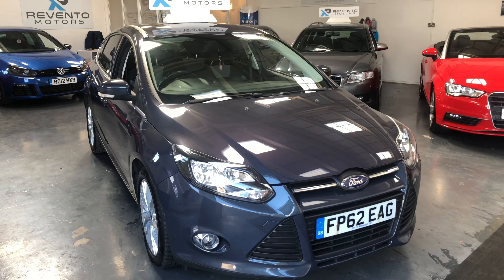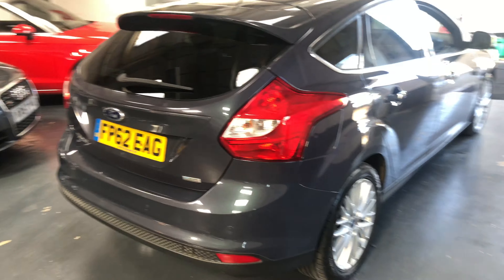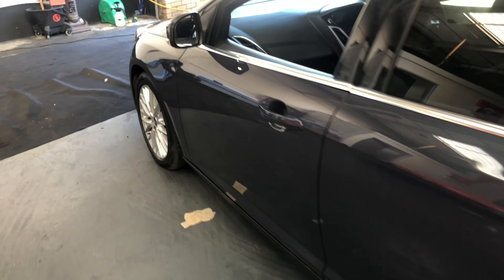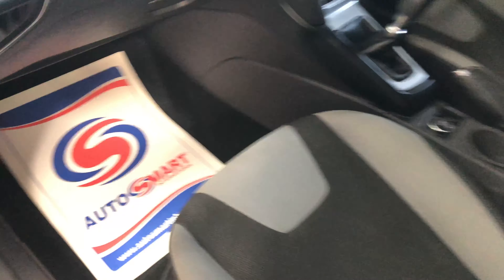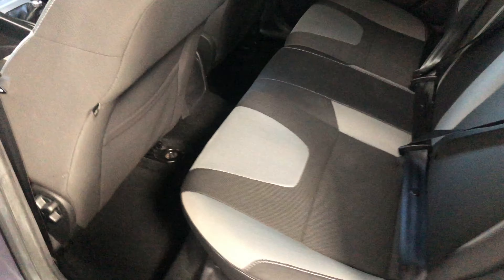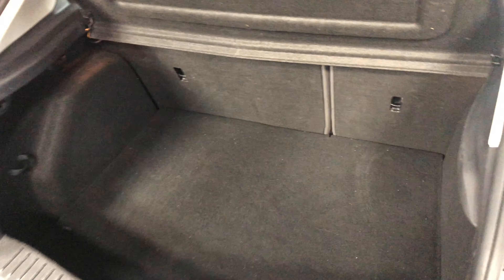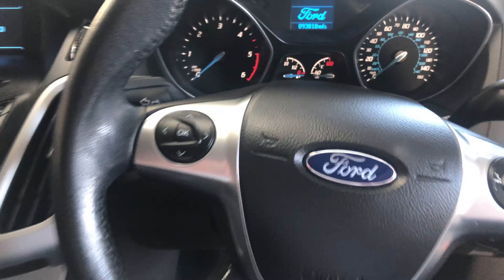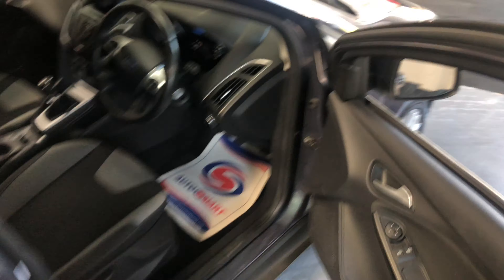2012 Ford Focus Zetec 1.6 TDCI | FSH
Revento Motors are proud to present this stunning 2012 Ford Focus Zetec 1.6 TDCI finished in Grey. The car has covered just 93,000 miles and drives just the way it looks! Being a zebec edition the car has a lot of added extras such as parking sensors, Zetec seats, zetec alloys! Having the 1.6 Diesel engine, the Focus looks great but is also extremely cheap to run and cheap to insure.

WE OFFER FINANCE AND WELCOME PX'S!

We work with Close Brothers Finance who cater for lots of different situations no matter what your credit history is like!
We welcome Part Exchanges!
Revento Motors is open 7 days a week
Every car comes with 3 months warranty, 12 months MOT as standard plus a fresh oil and filter service!
We are located in Revento Motors Unit 199-201, Faraday Mill Business Park, Plymouth PL4 0ST

Please read our five star customer reviews. Free train station collection from Plymouth Station for buyers arriving on train, Road tax can be purchased online and the car driven away on the same day. Part exchange welcome, Finance it with one of our great finance offers, subject to status. 3 months parts and labour warranty included, can be extended for up to 24 months, please ask us for a quote.